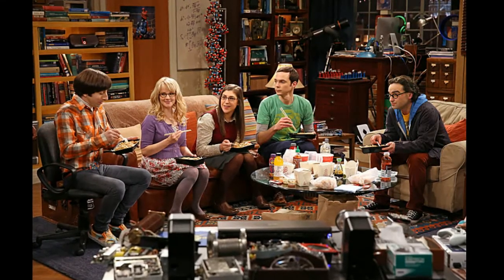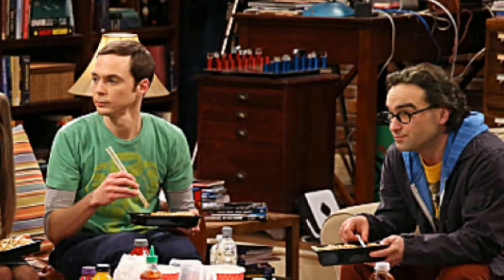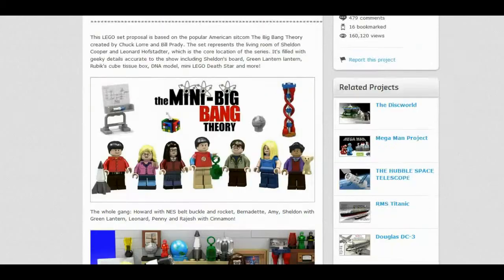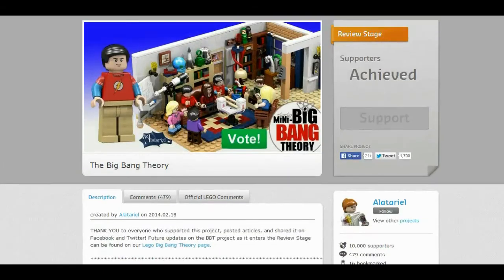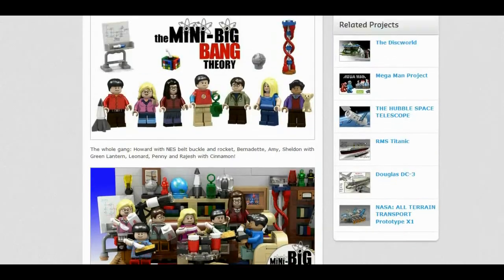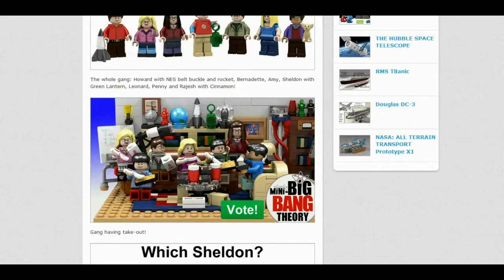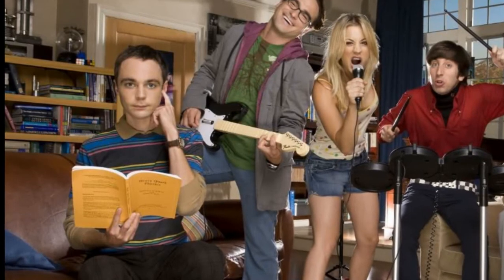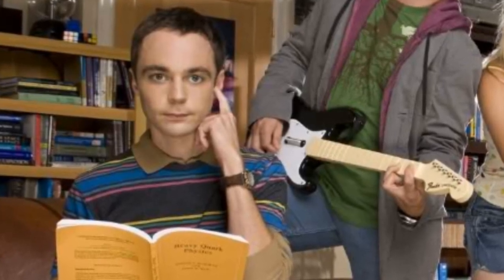The Big Bang Theory Lego Cuusoo project thoughts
My thoughts on the Lego Cuusoo Big Bang Theory project!